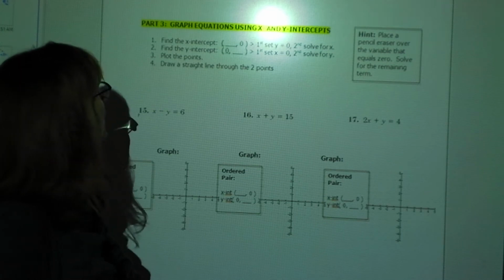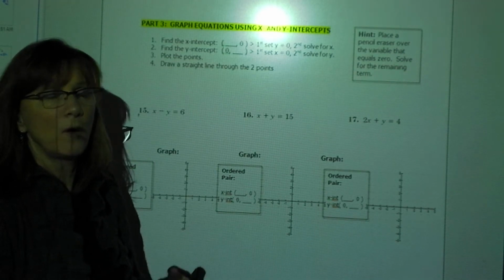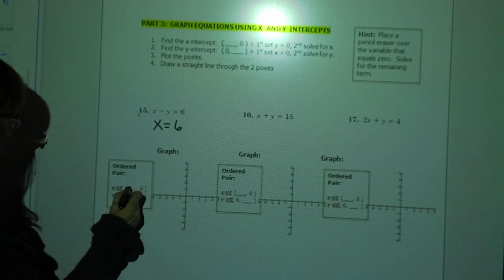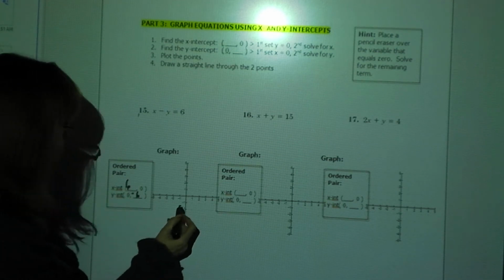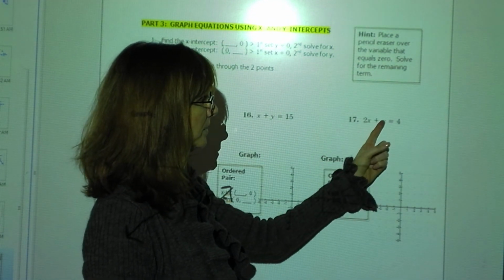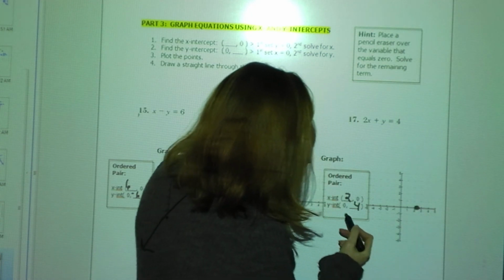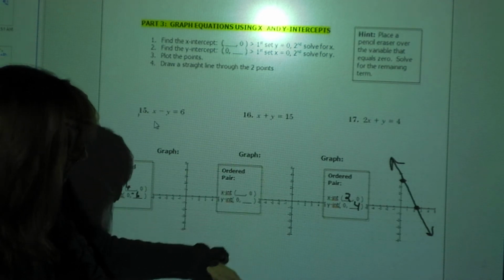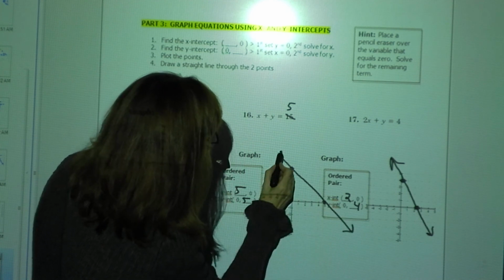Graphing an equation in standard form